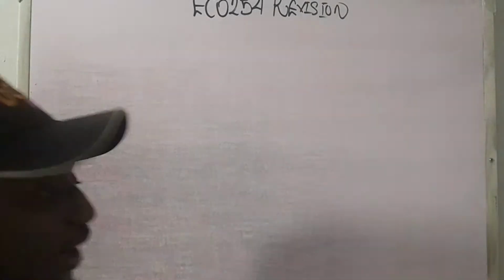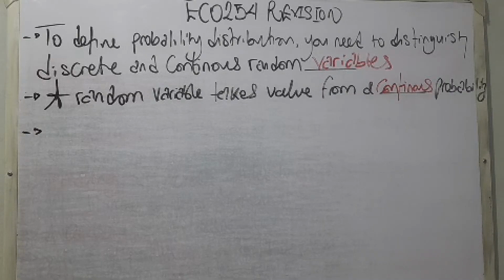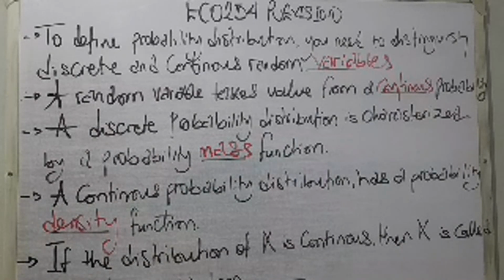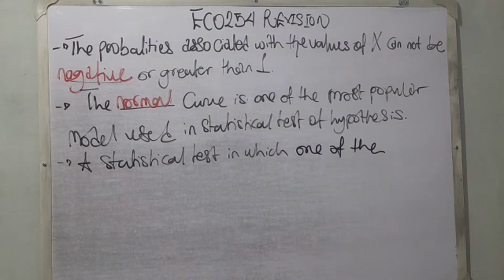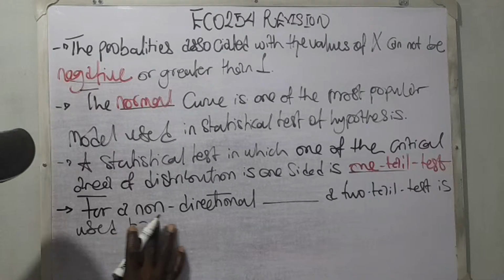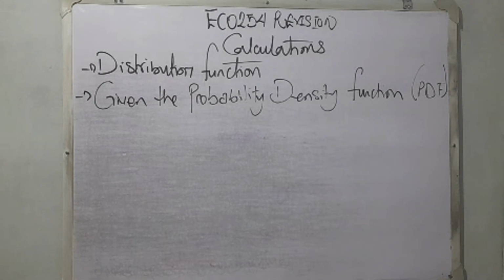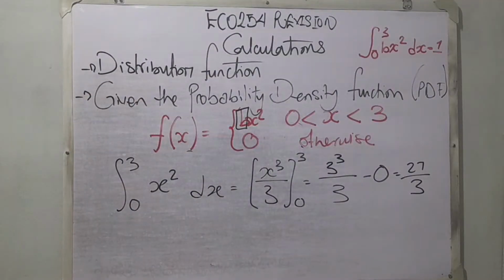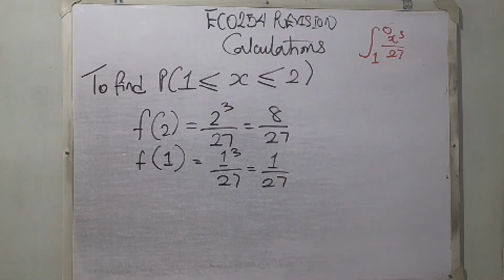ECO254 REVISION SECOND SEMESTER 2025